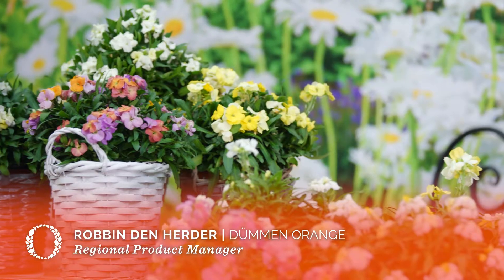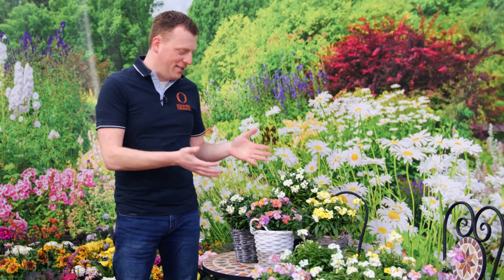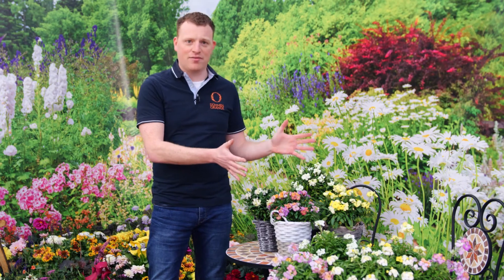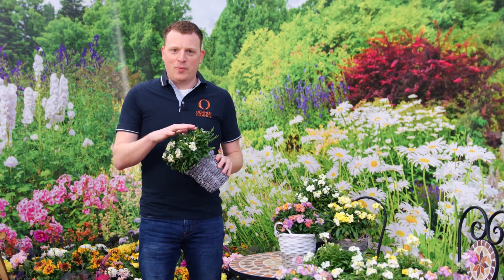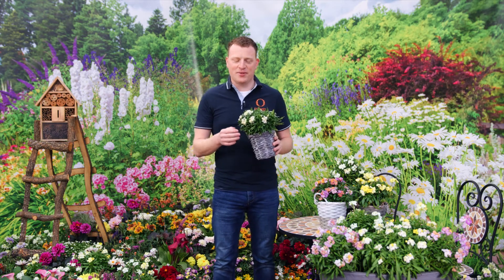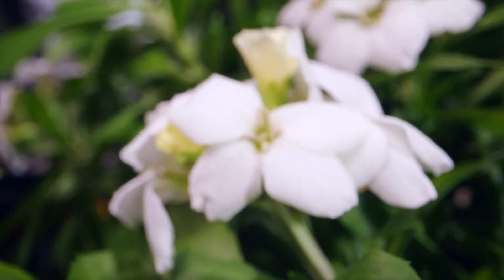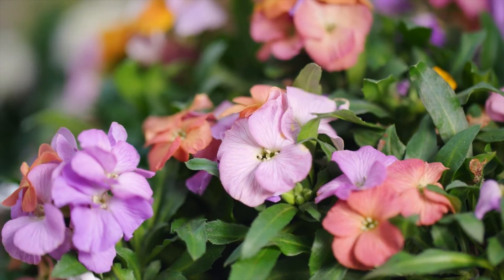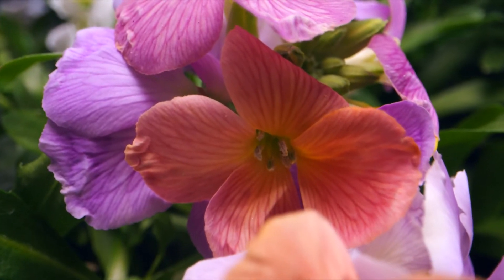Erysimum Wallart Series - FlowerTrials 2022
See Robbin, our perennial expert, talking about our fragrant and colourful Wallart Series.